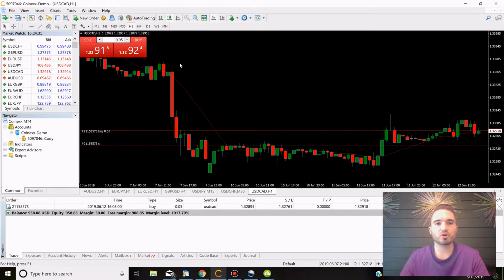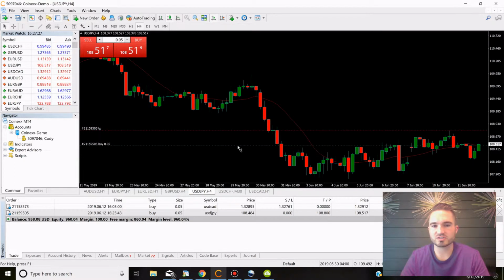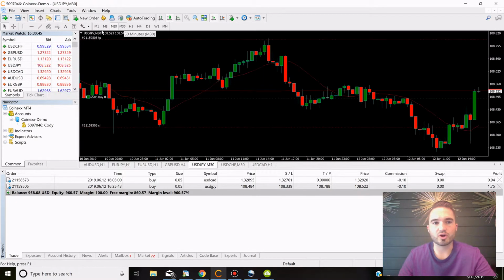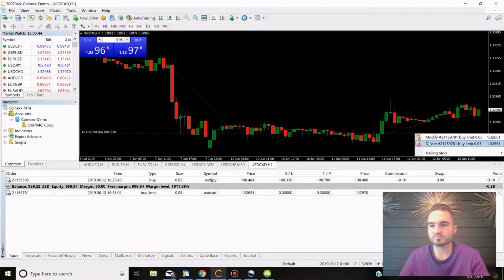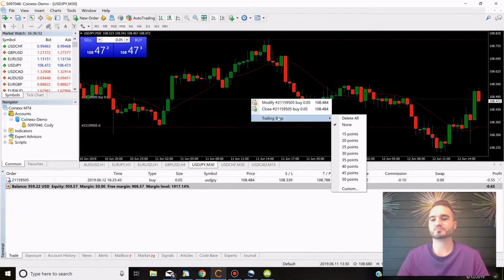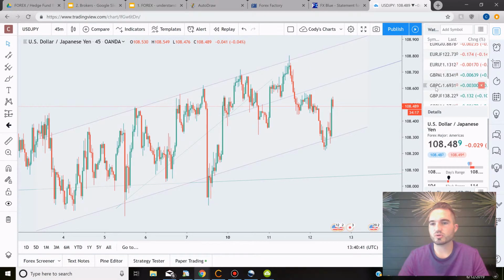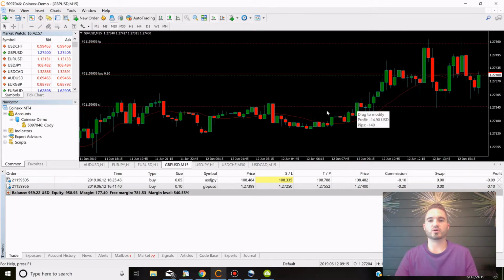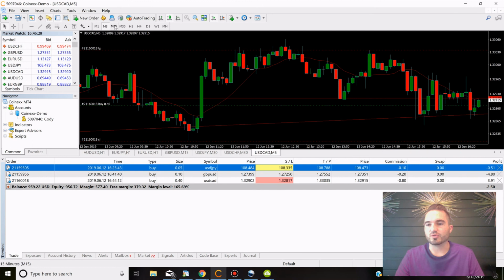How to place trades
This Video shows you all of the types of trades you can place and how to place them! After watching this you should understand how to place a market buy/sell as well as a sell stop/limit and a buy stop/limit.